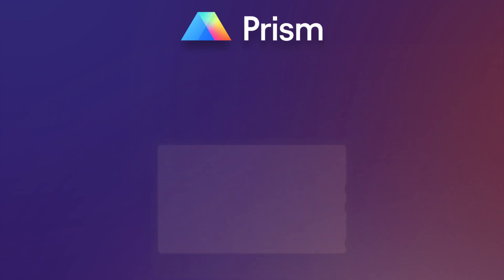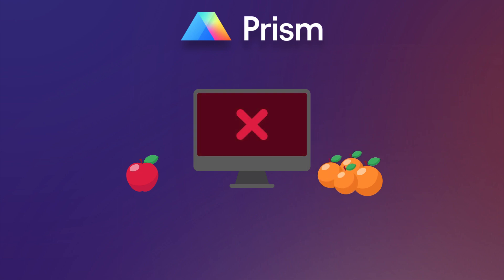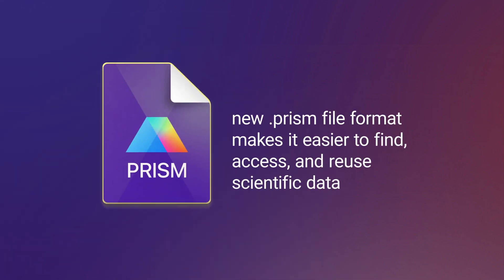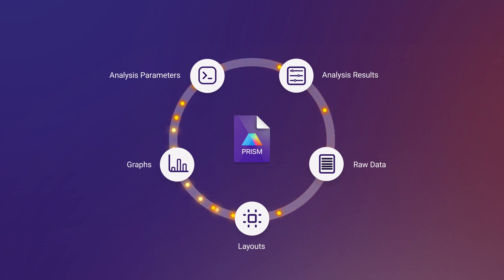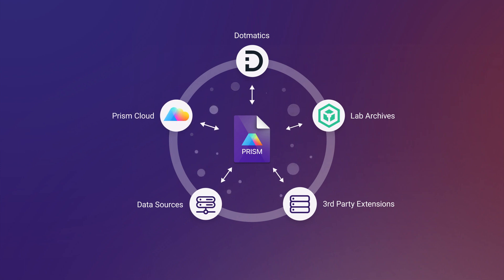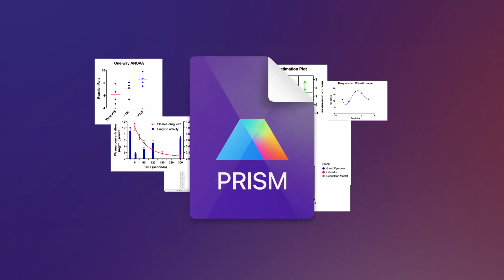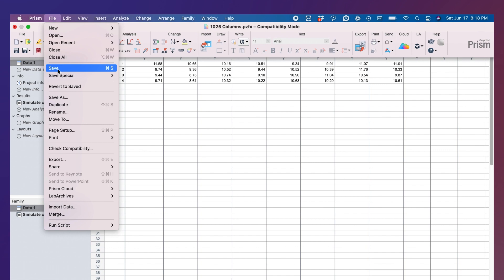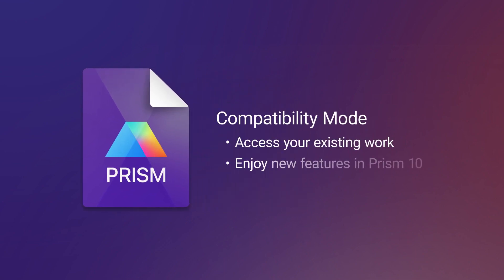A more open file format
Watch this video to learn how you can unlock your data with a more open file format. The file format, using the .prism file extension, stores raw data, analysis parameters and results, and customized graphs in an accessible industry-standard format like CSV, PNG, and JSON.

Prism files contain an enormous amount of useful information about your work: from your raw data to the analyses options that you’ve selected and the subsequent results, to the customized graphs that you create. But ultimately, this is all your work. And we believe that you should always have complete access to it. That’s one of the reasons that we’ve chosen to release the new .prism file format alongside Prism 10.”

The file format, using the .prism file extension, stores raw data, analysis parameters and results, and customized graphs in an accessible industry-standard format like CSV, PNG, and JSON.

By leveraging the data collected in previous experiments or analyses, you can facilitate efficient data reuse and promote transparency in research to make more informed decisions in future experiments. In the spirit of safeguarding interoperability and reusability, the new file format allows you to embrace FAIR data principles.

OTHER FREE USEFUL TOOLS FOR RESEARCHERS
Explore our educational resources to advance your knowledge of Prism, statistics and data visualization